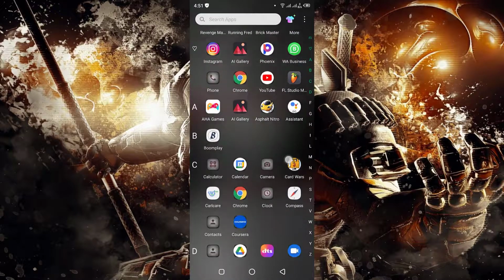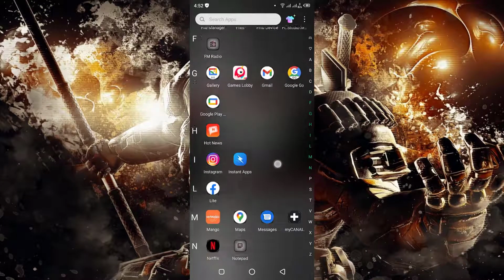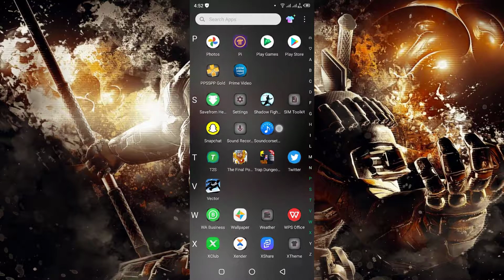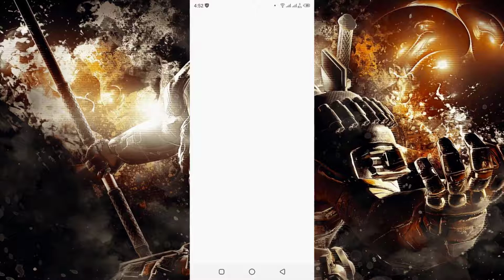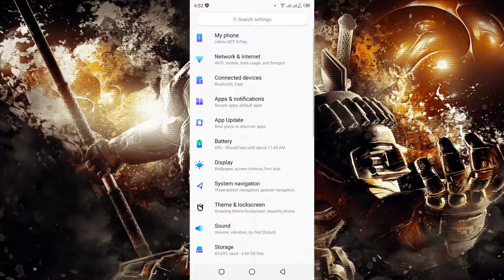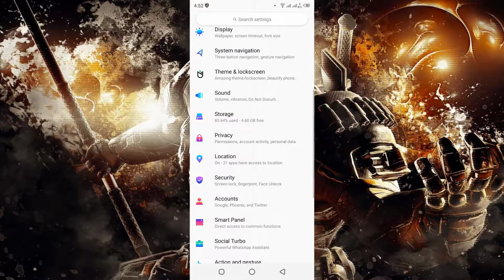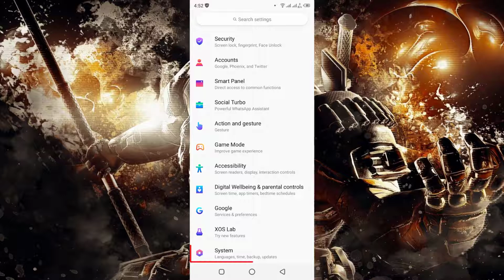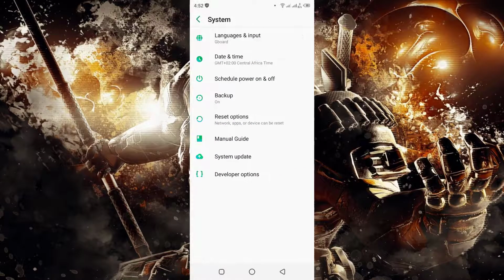how to turn off background apps on your android stop apps running in the background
This is how to turn off background apps on your android stop apps running in the background